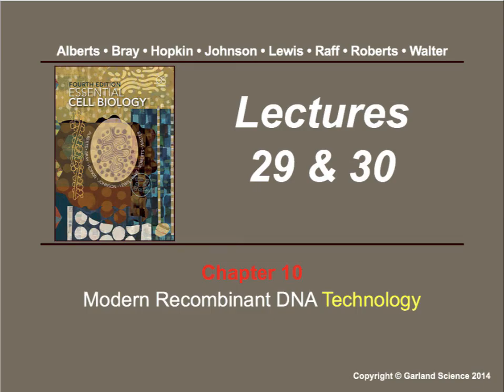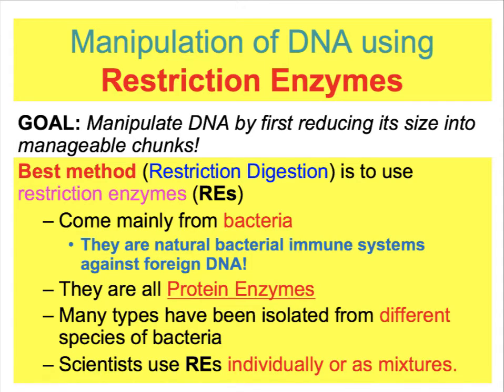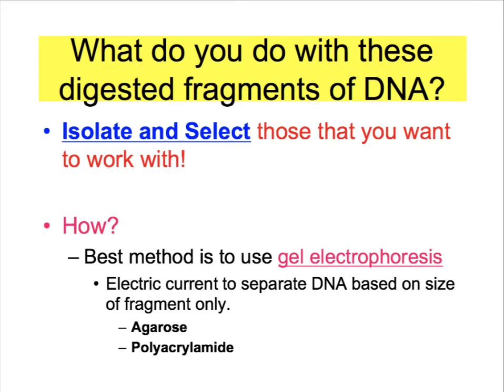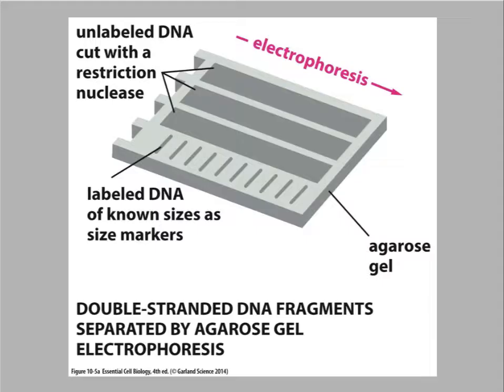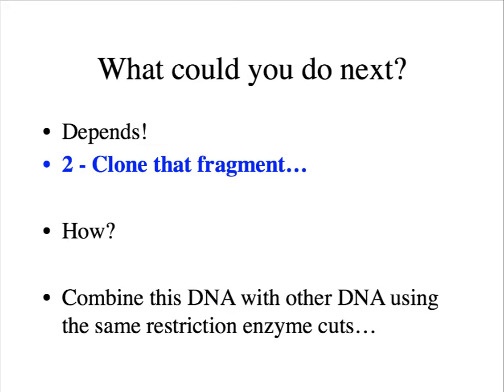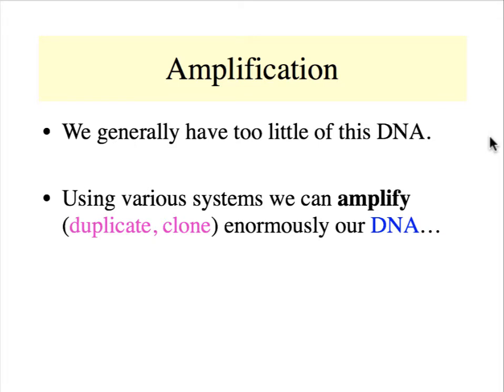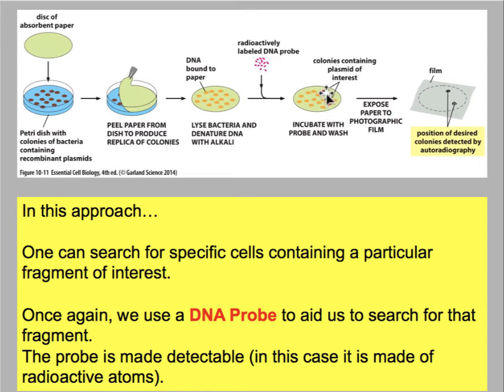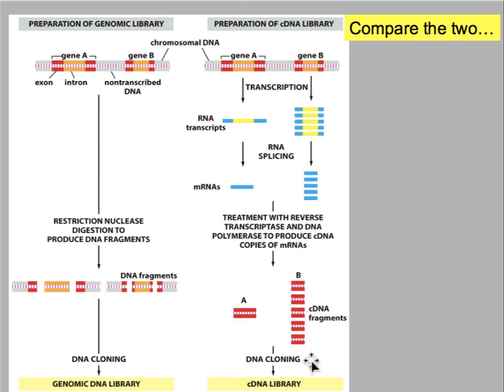Cell & Molecular Biology_Basic_Technology_Ch10_PartA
Cell & Molecular Biology_Basic Molecular Technology